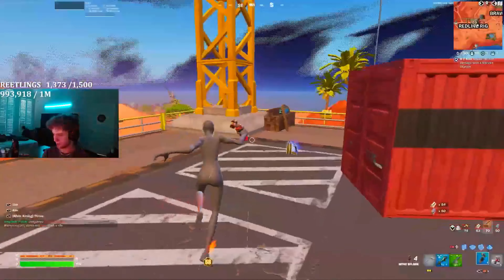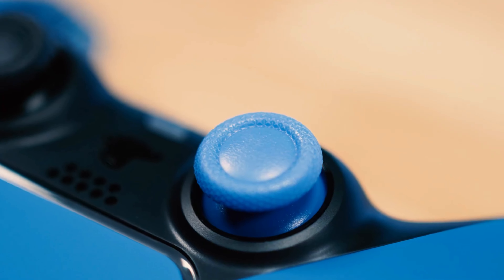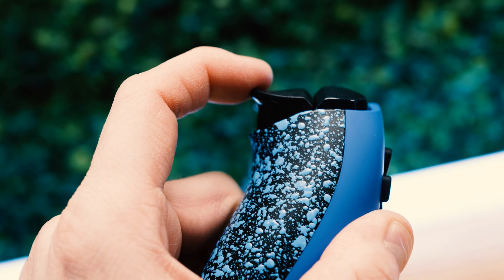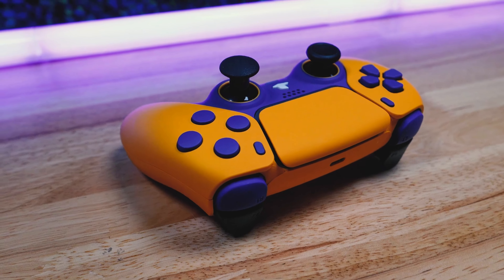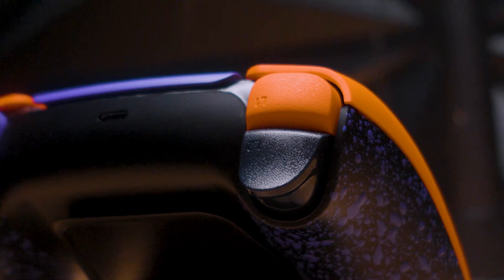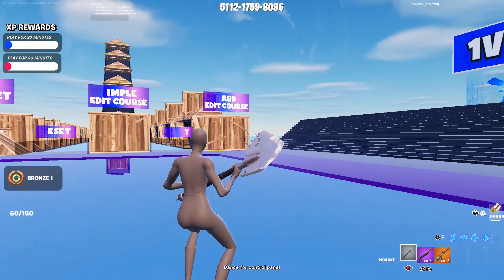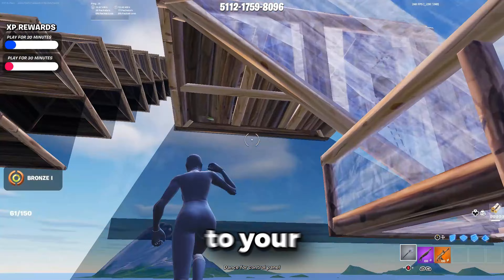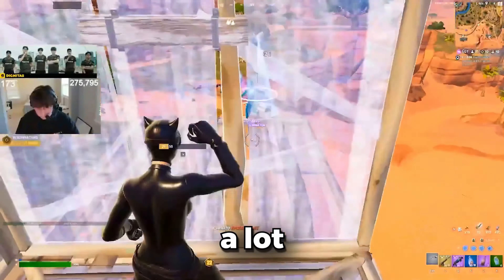How To Improve On Controller In Under 3 Minutes